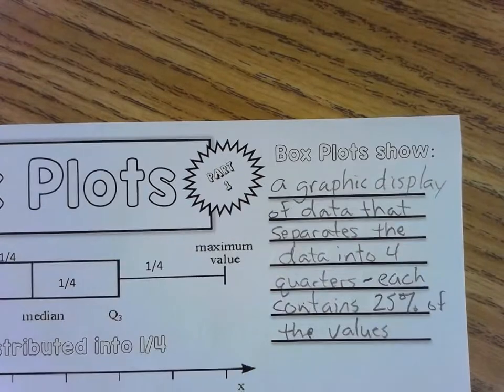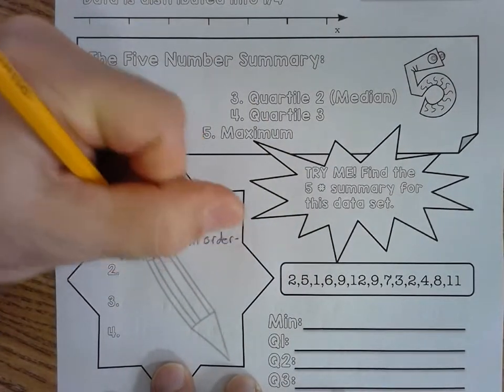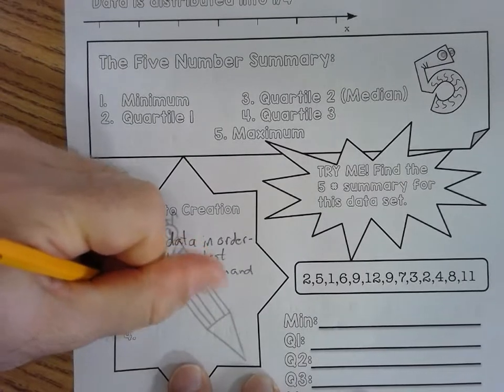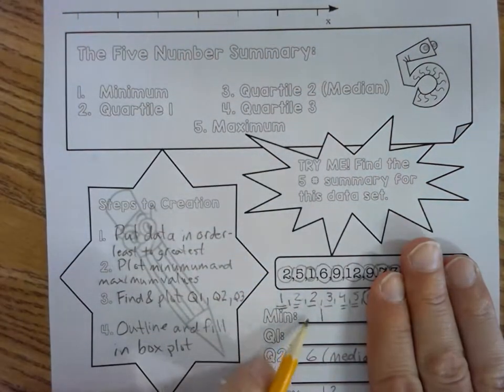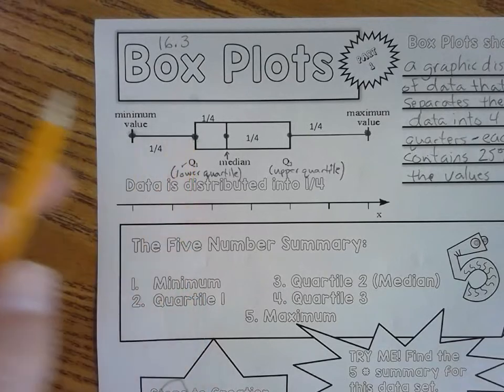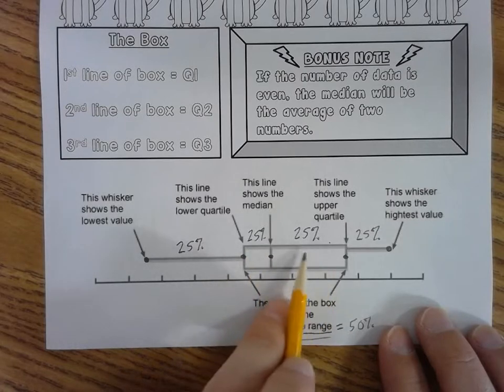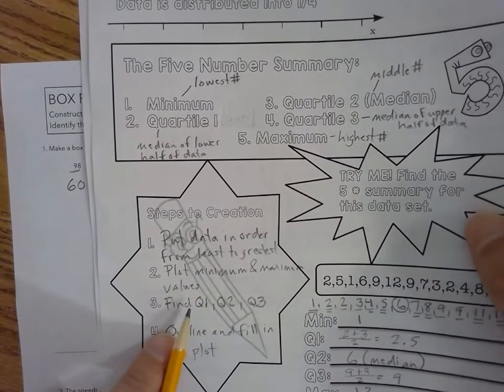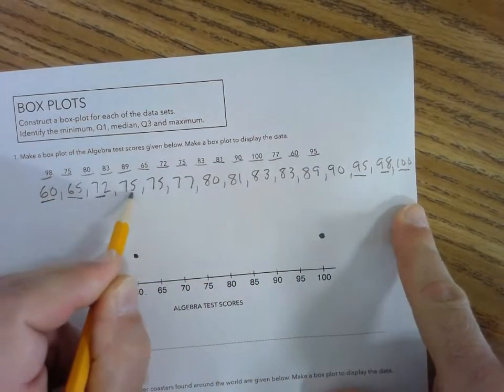16.3 Box and Whisker Plots